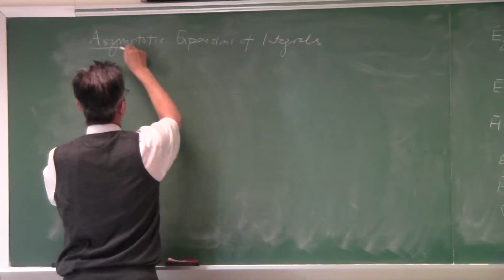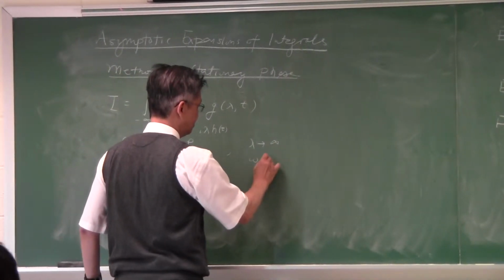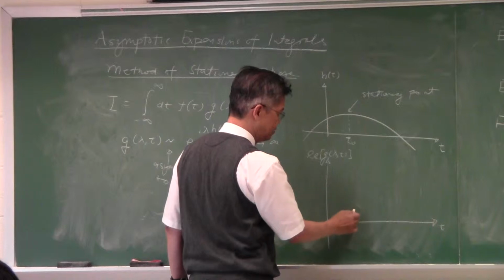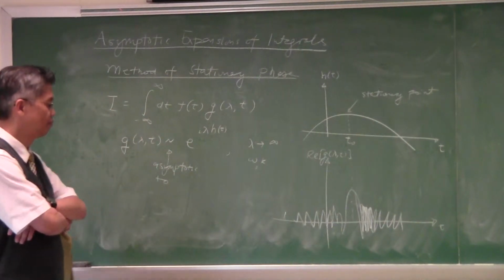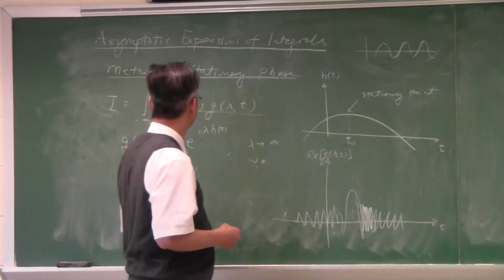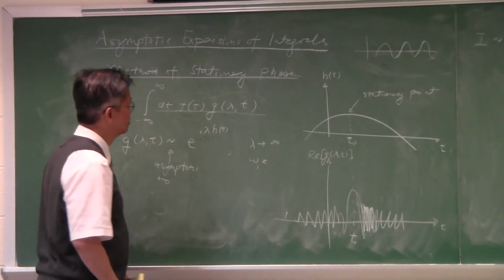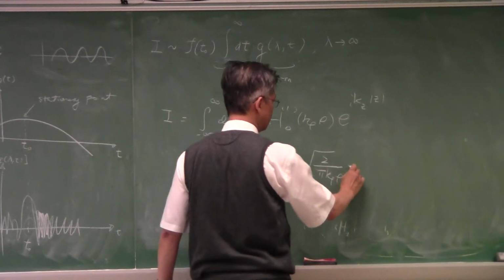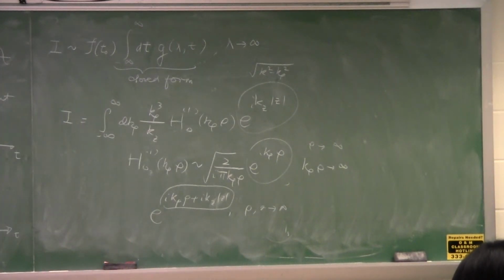UIUC ECE 571 L6-4